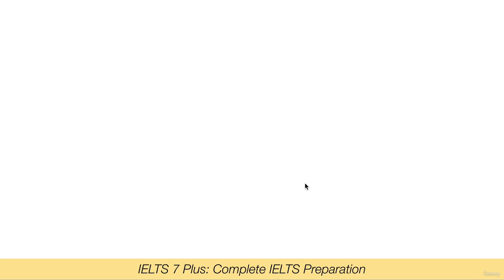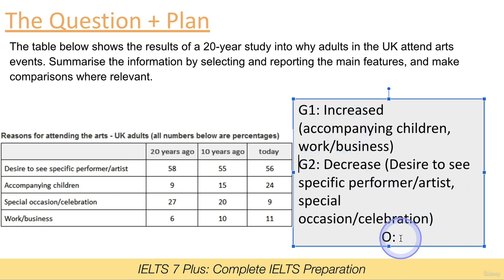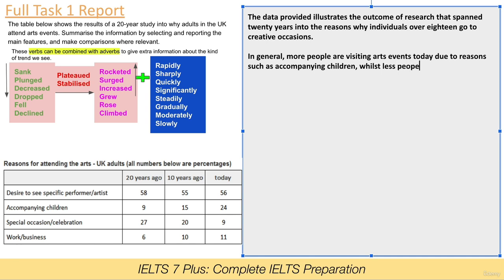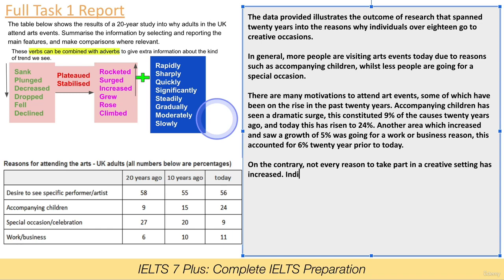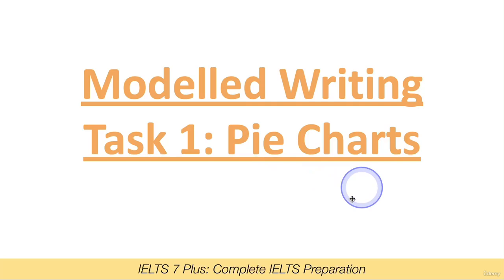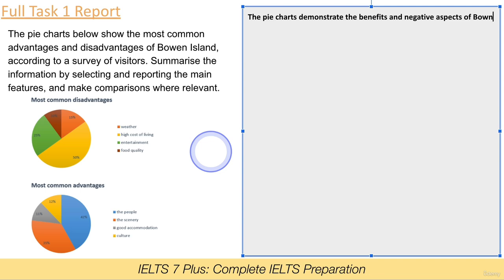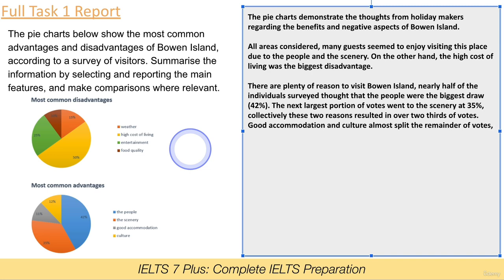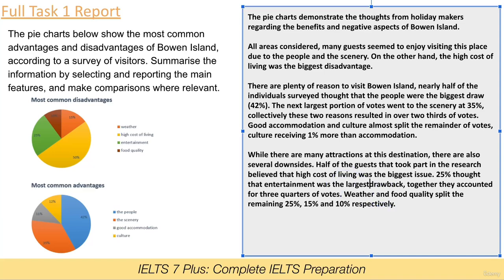014 IELTS Writing Model Task 1 Table + Pie Chart